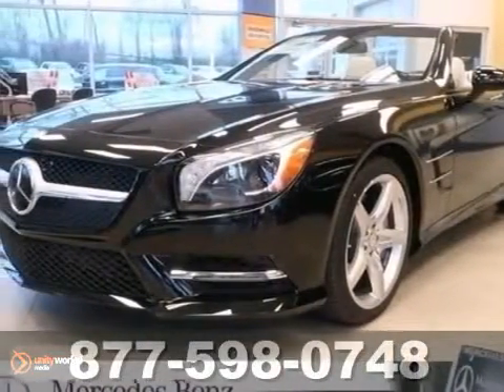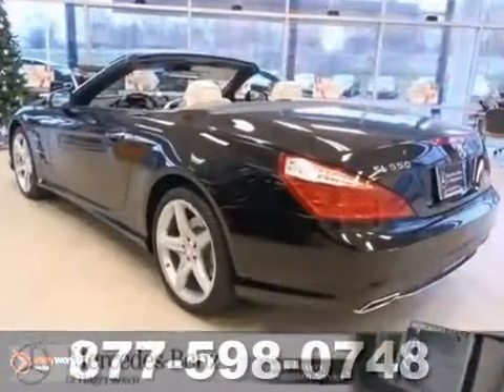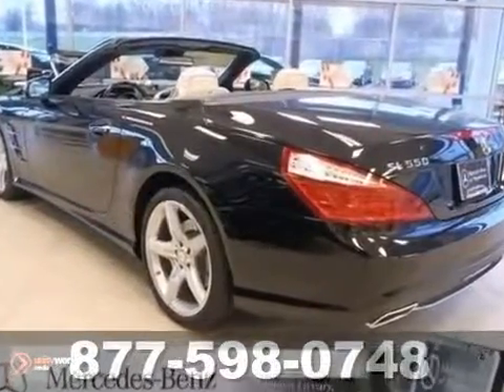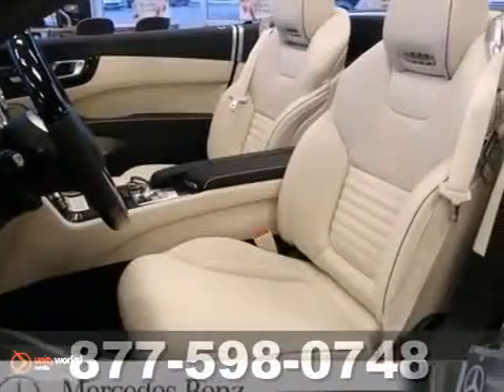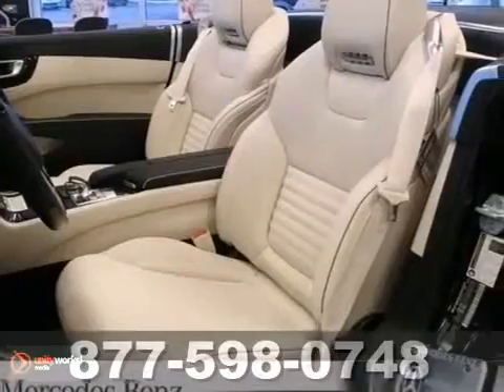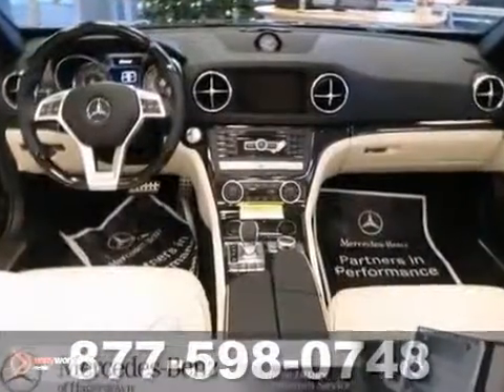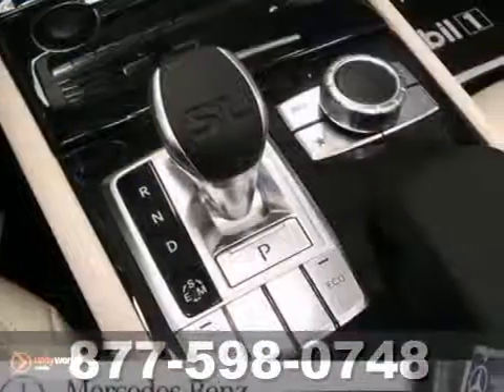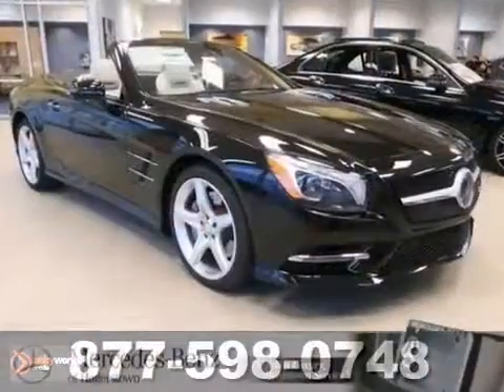2013 Mercedes Benz SL Class Martinsburg WV Hagerstown, MD M5327 360p